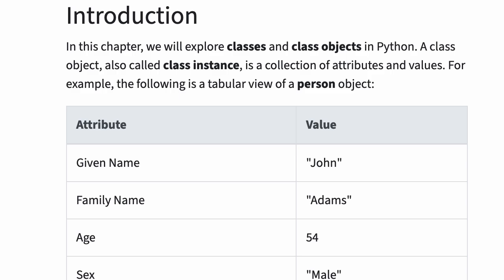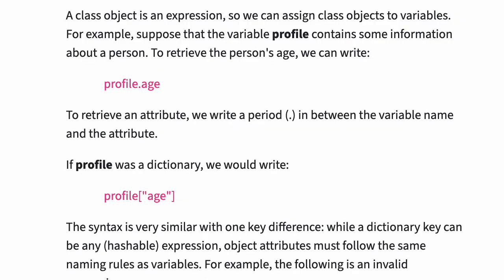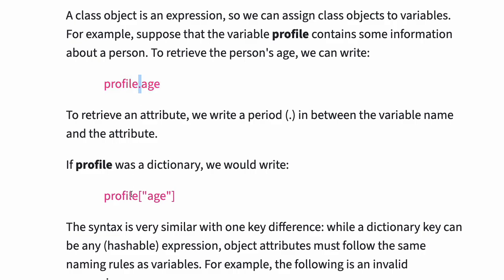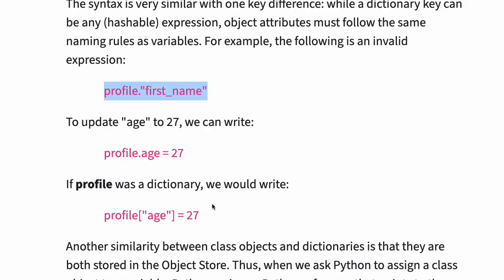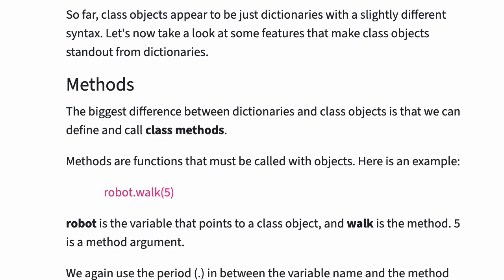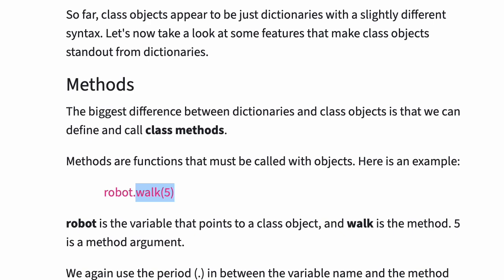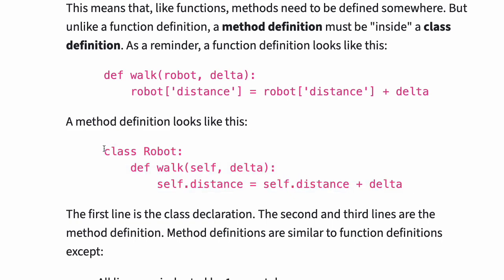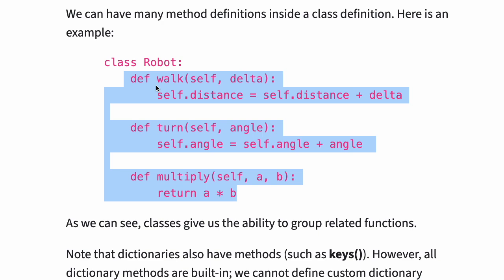Introduction to Python Classes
Let's learn about classes in the Python programming language.